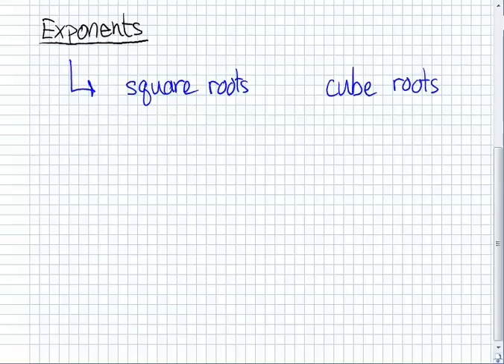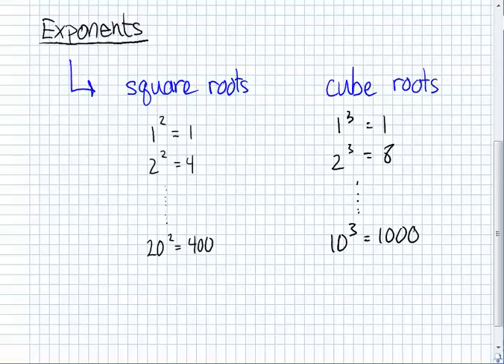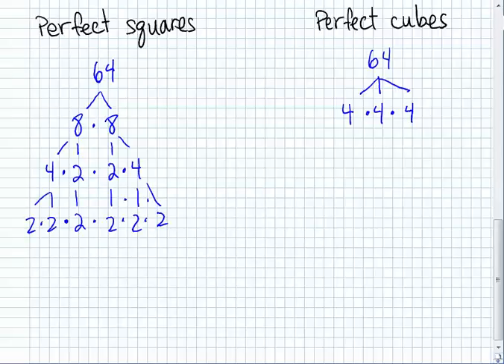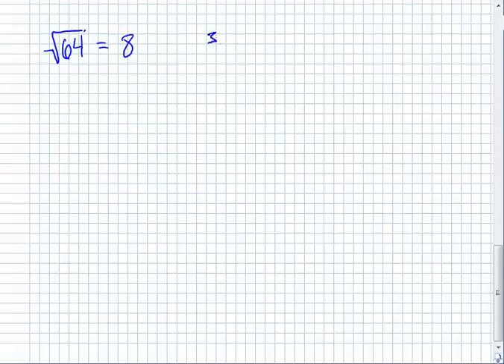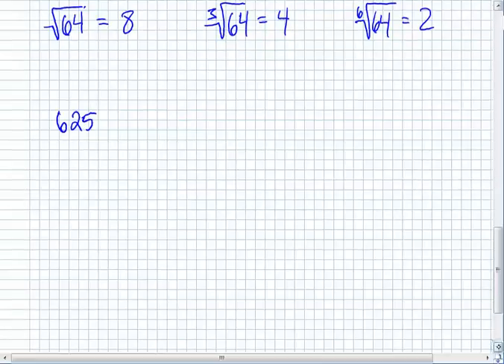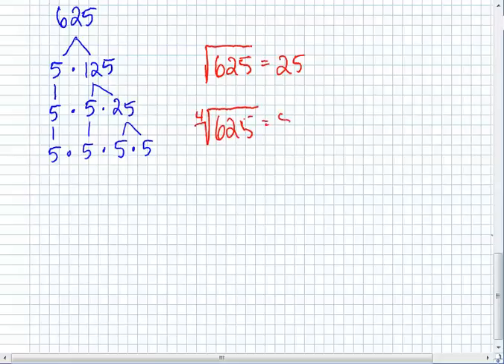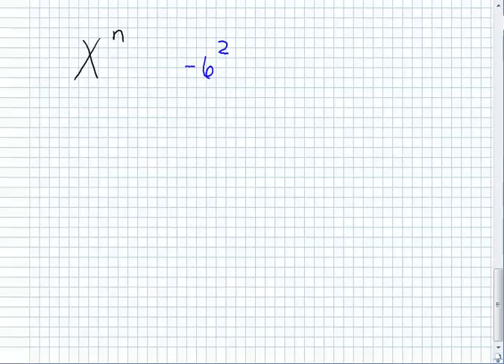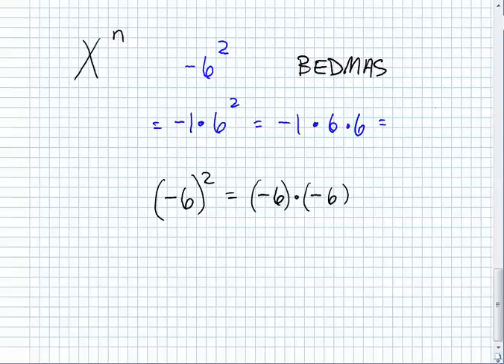FMP 10 4.1